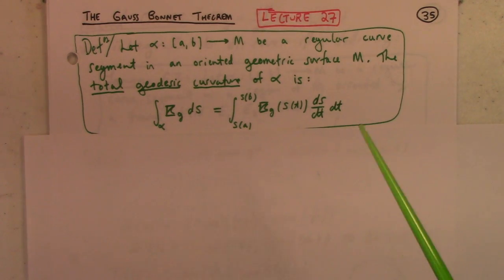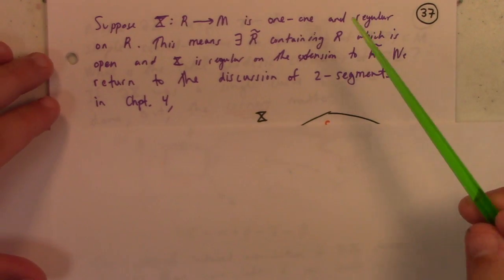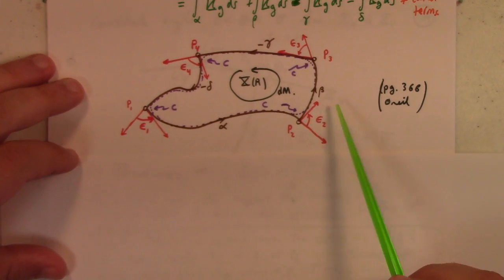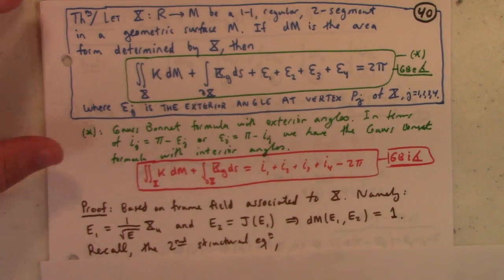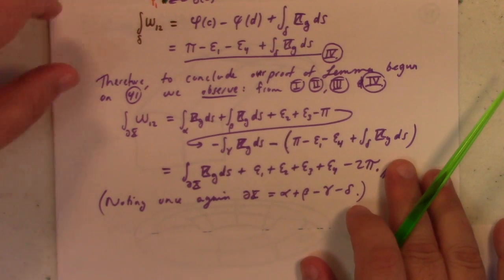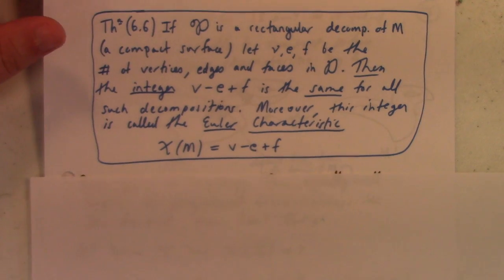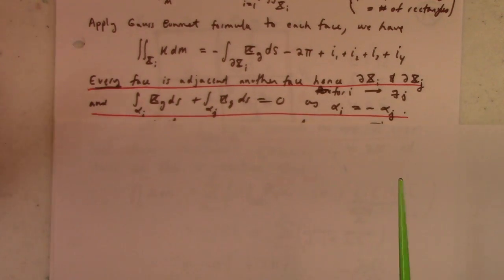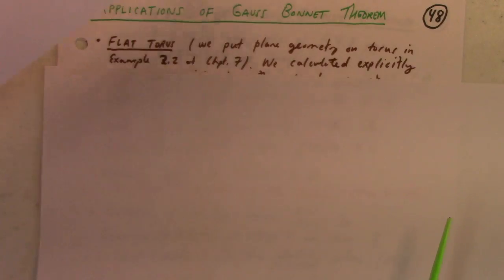Differential Geometry: Lecture 27 part 1: Gauss Bonnet Theorem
here we study the proof of the Gauss Bonnet Theorem based on a rectangularization of a compact oriented surface. Several results from topology are stated without proof, but we establish almost all the details for the geometric side of the theorem. In part 2 I fix one missing piece and we discuss the Euler characteristic of a torus.